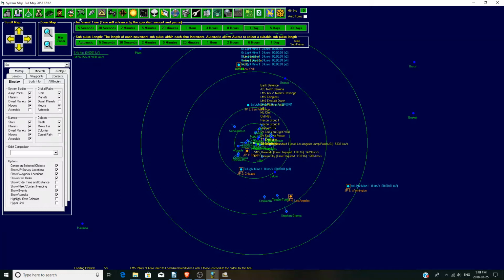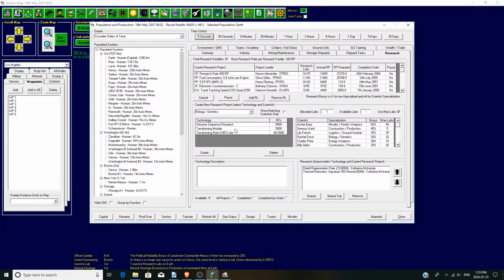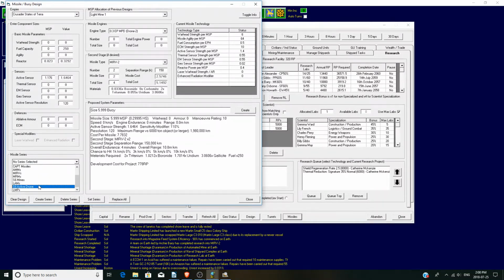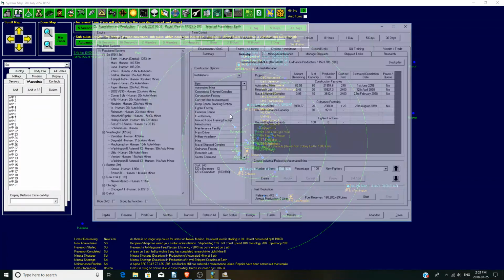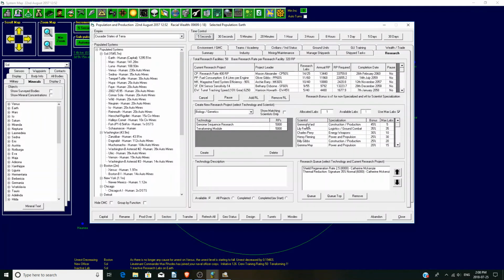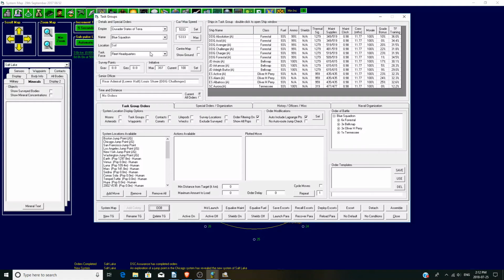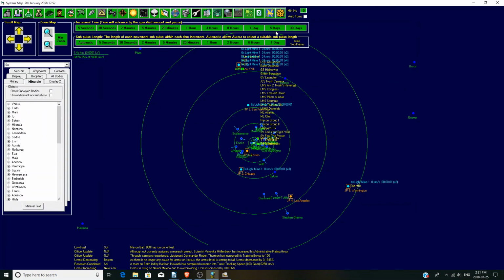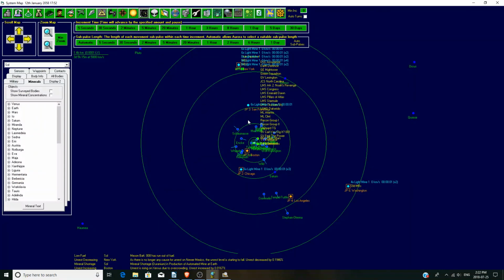LP Aurora 4x CST: Episode 24: Progress I Suppose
Nothing to see here. Move along citizen.
Also too drunk to write a proper description. Use your imagination people.